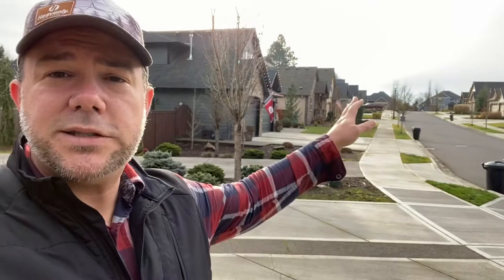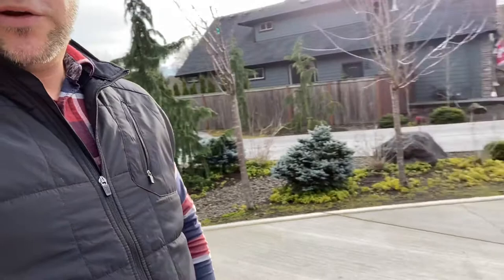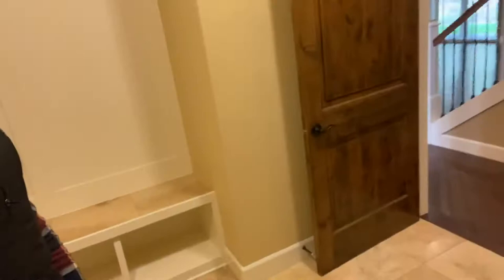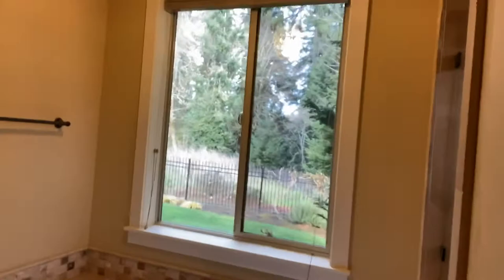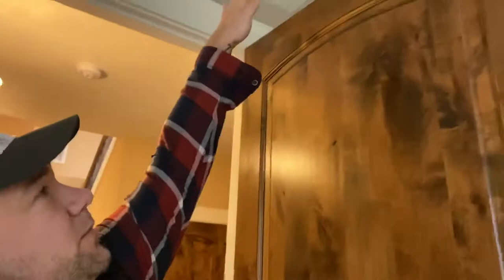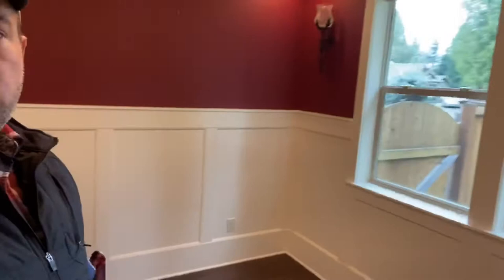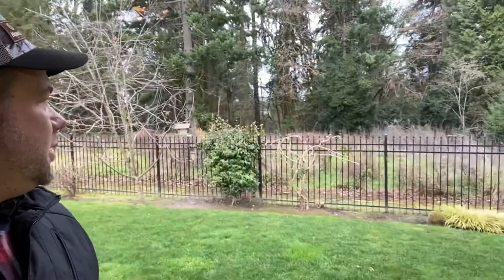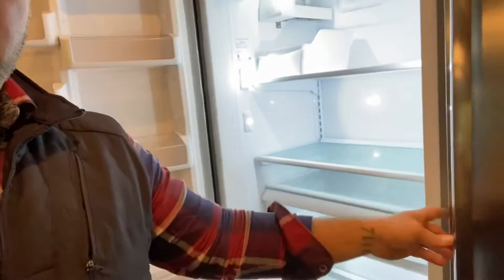Felida Home Tour Bella Villa build